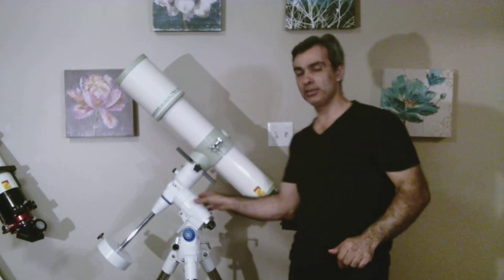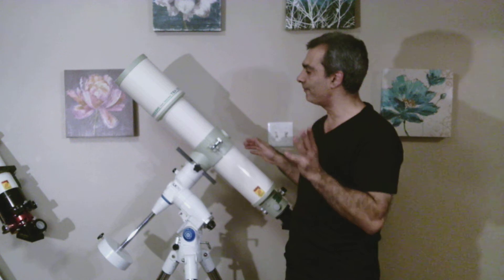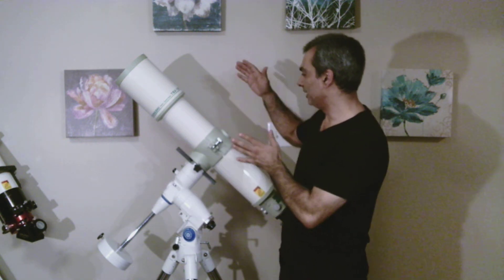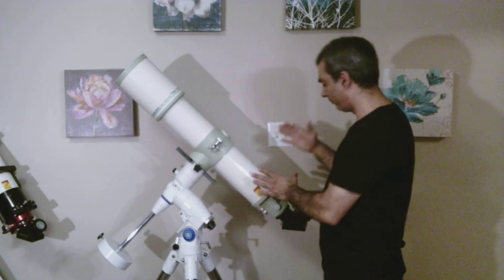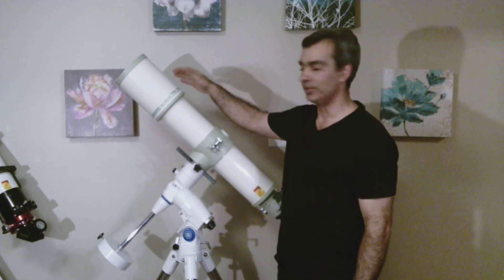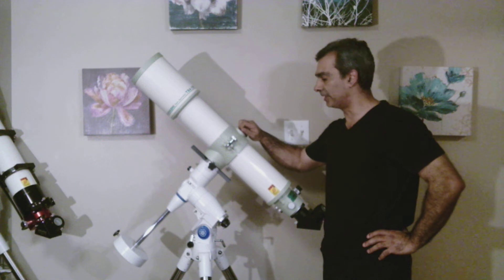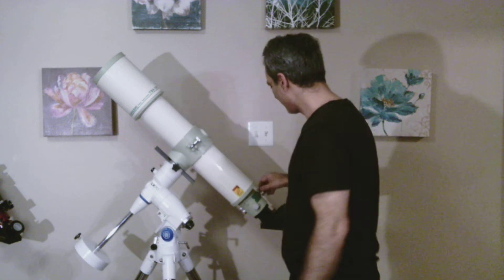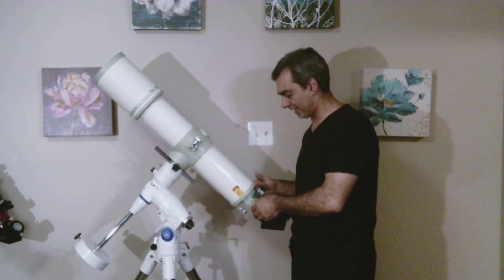takahashi 120 TSA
Looking at the Takahashi TSA 120 triplet refractor